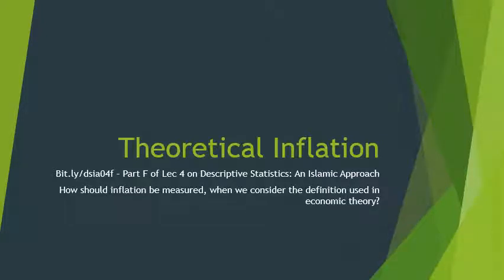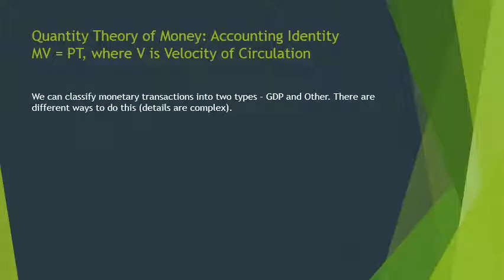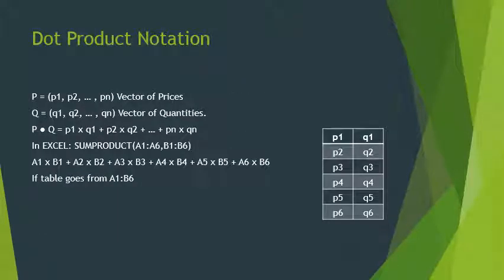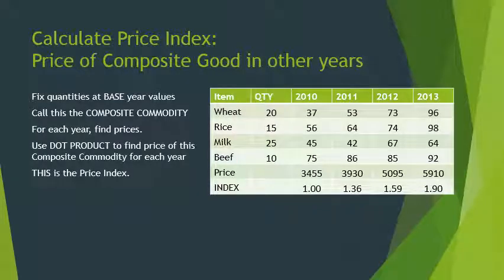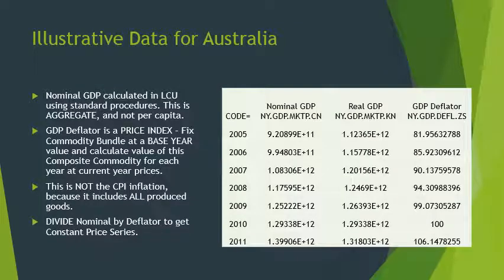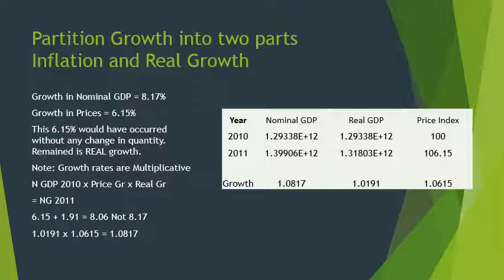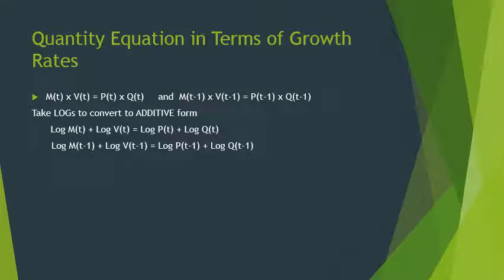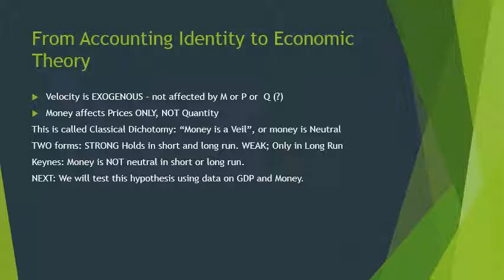Inflation in Macroeconomic Theory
- Part F of Lec 4 on Descriptive Statistics: An Islamic Approach. Previous lectures have explore calculation of inflation as impact of price change on household budgets. This and next lecture explore inflation in relation to the Quantity Theory of Money as a Macroeconomic Hypothesis. This lecture provides introduction to the theoretical background and the relevant data series from World Development Indicators. Next lecture will do the data analysis.